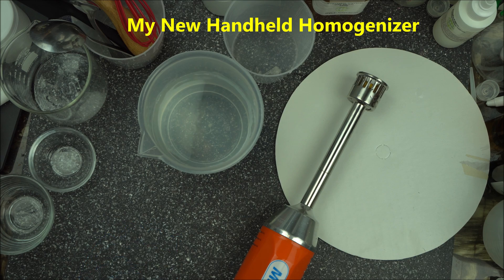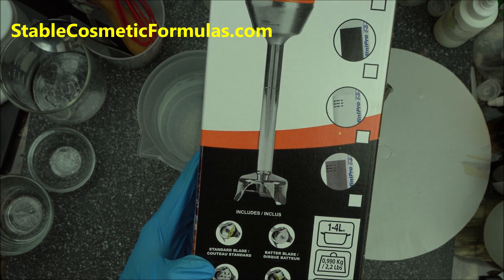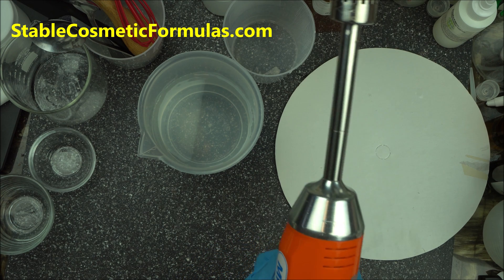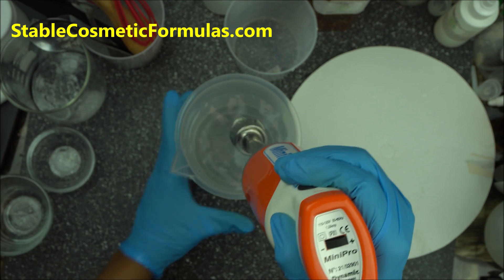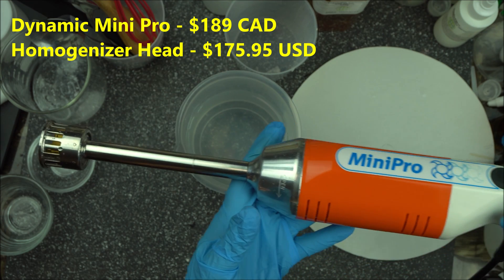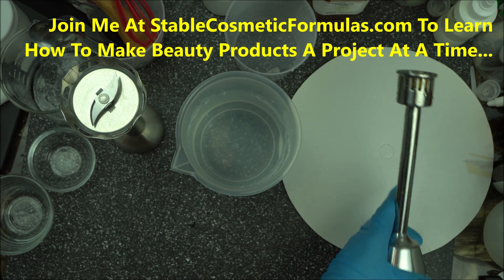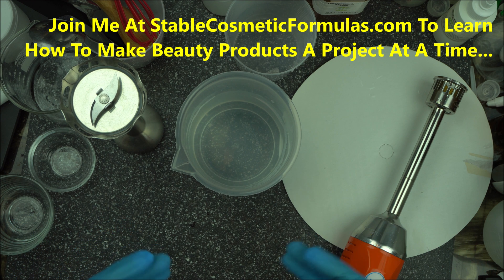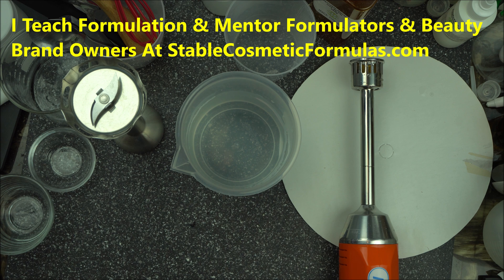MY MINI HANDHELD HOMOGENIZER IS MAKING COSMETIC FORMULATION A LOT EASIER- CHECK OUT DYNAMIC MINI PRO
Dynamic Mini Pro With Homogenizer Tool Review - Best Handheld Homogenizer For Lotion Making, Dispersing Gum, Making Cream & More.
Dynamic Mini Pro
Dynamic Mini Pro Homogenizer Tool AC560 (The Head Part) - Bought mine at Katom Restaurant Supplies.
Search Google for Dynamic Mini Pro Homogenizer Tool AC560 to find out where to get it cheaper.
I got mine via Katom Restaurant Supplies in the US.
It is making my job a lot easier.
In this video, I explained to you how to use dynamic mini pro and how I find it useful.